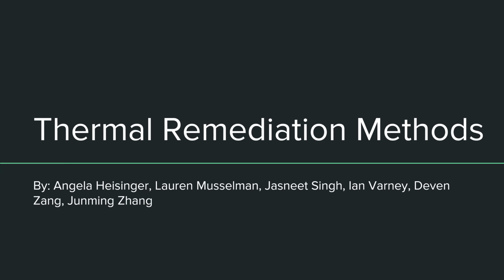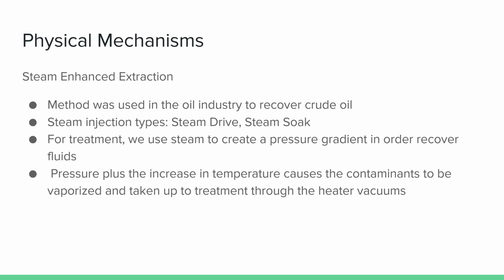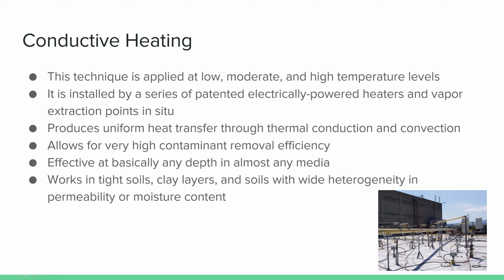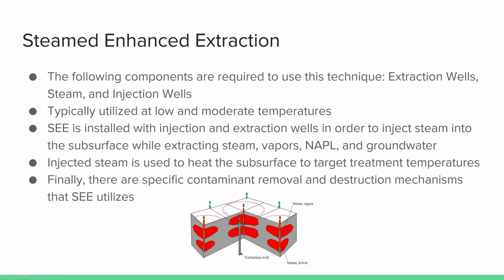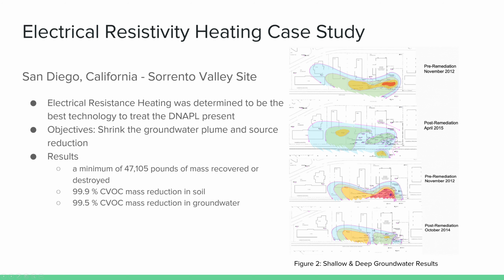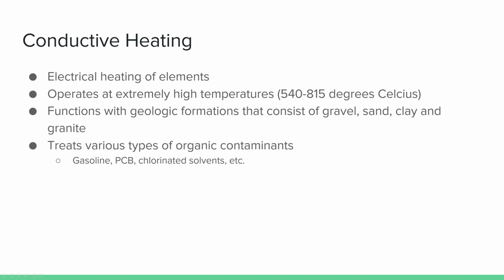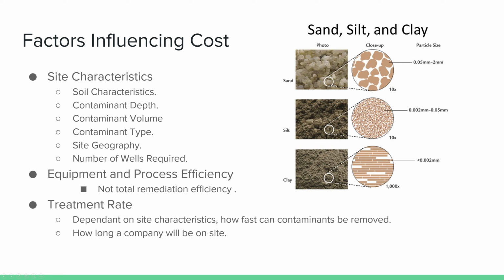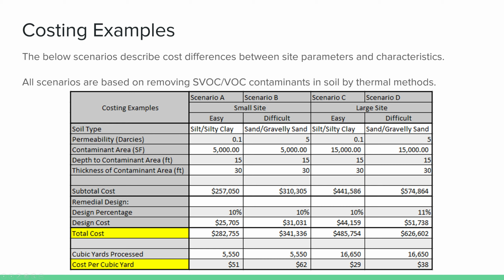Remediation Methods Presentation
Remediation Presentation 6